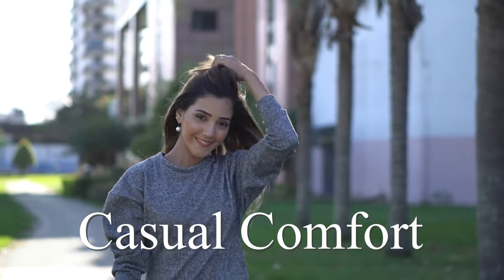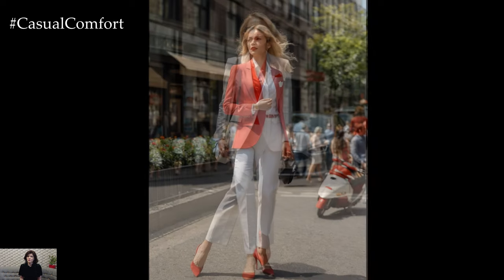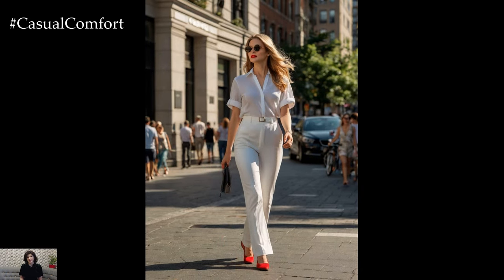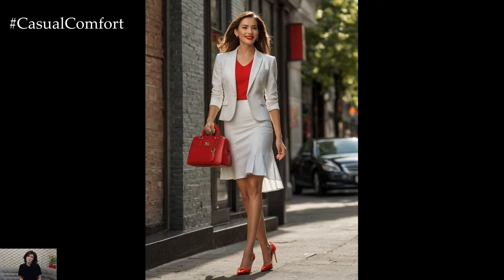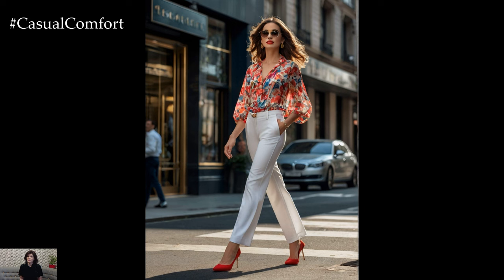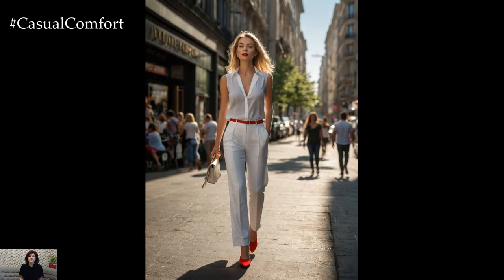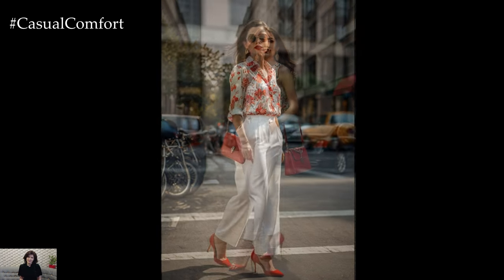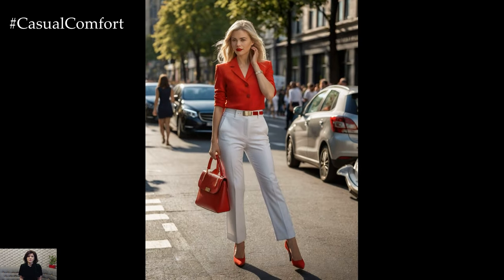White & Red Business Outfit Ideas: Stylish Professional Looks | 2024 Fashion Trends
Elevate your business wardrobe with our white and red outfit ideas that exude style and professionalism. In this video, we'll showcase chic and sophisticated looks featuring the classic combination of white and red. From tailored blazers paired with crisp white shirts to elegant dresses and statement accessories, these outfits are perfect for making a bold yet polished statement in the workplace. Join us as we explore versatile styling options that will keep you looking sharp and confident from the boardroom to after-work events.